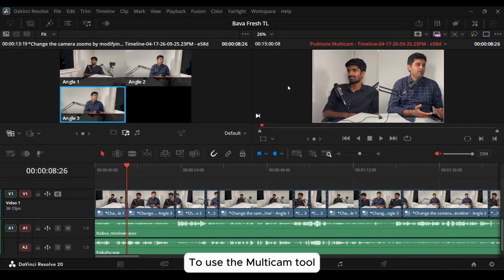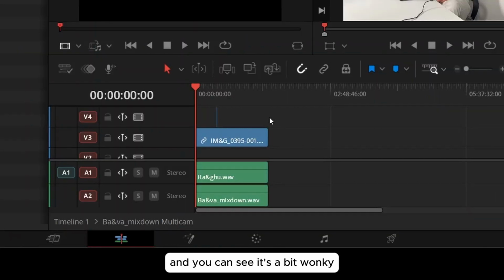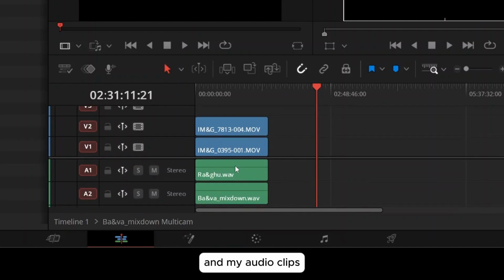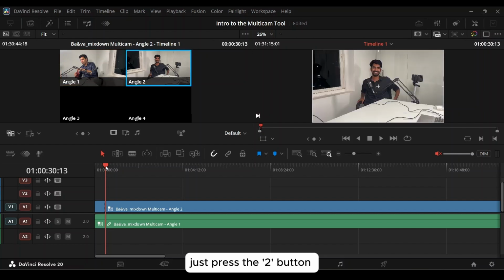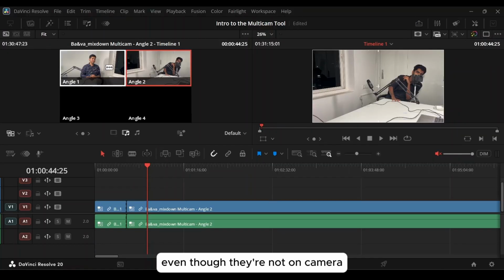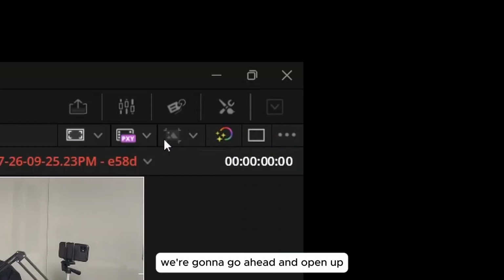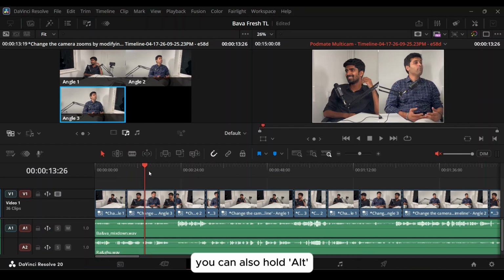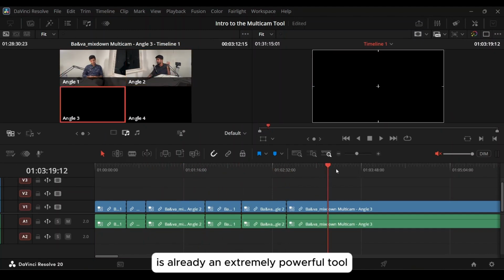Editing Faster with Davinci’s Multicam Tool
Get an AI Edit of your Podcast which integrates with Davinci's multicam tool

Learn how to instantly color match your Podcast camera angles.